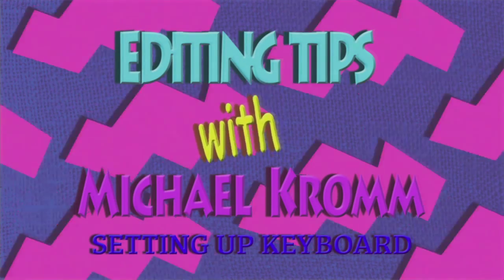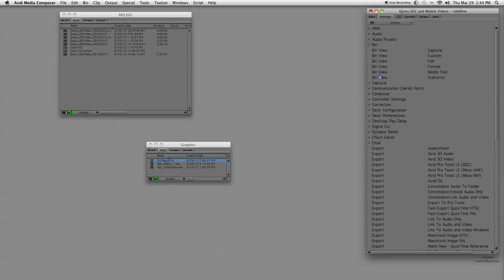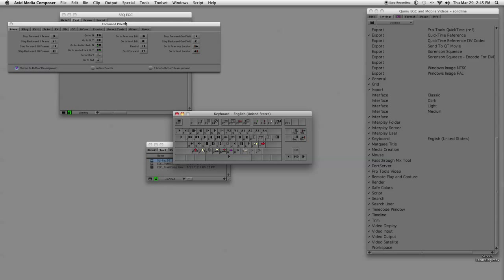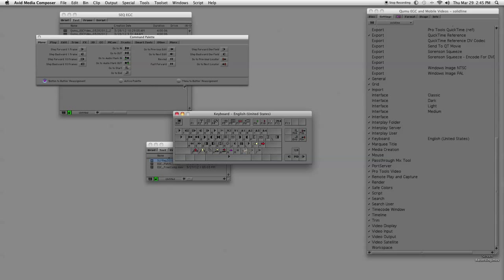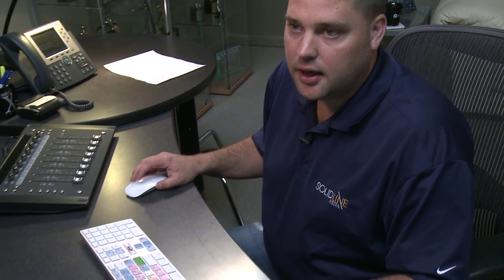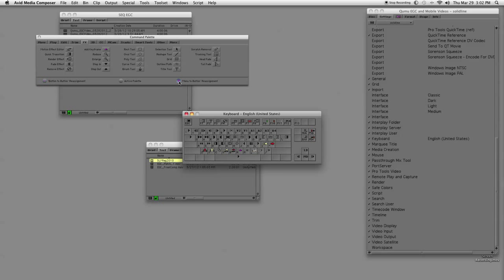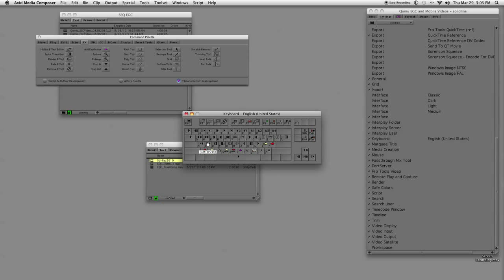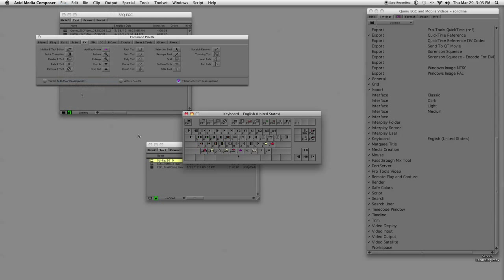Avid Editing tips - Using Indicators to Track Changes and Keep Order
SolidLine Media Director of Post Production Michael Kromm shares tips when editing with Avid. In this fifth video of his ten video series, Kromm explains how to use indicators to track changes and keep order. Let us know if you have any questions or additional requests for a tutorial video!

ABOUT SOLIDLINE:  SolidLine Media is a full service video production house located in the heart of downtown Chicago. SolidLine focuses on the development of high end, engaging, and entertaining marketing, training, and educational video productions for audiences across the world.